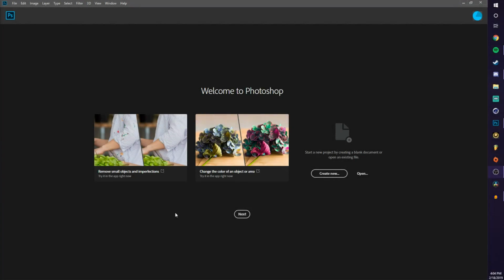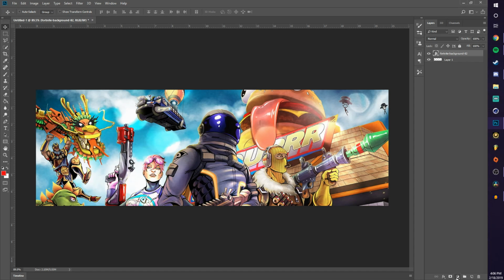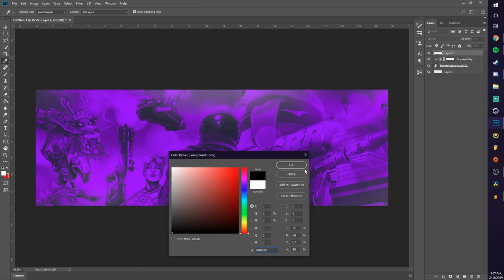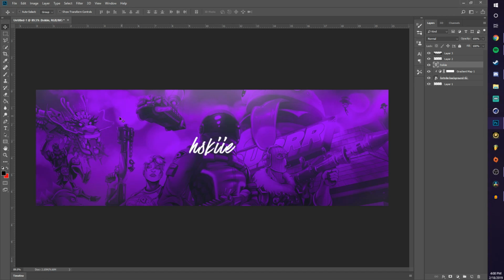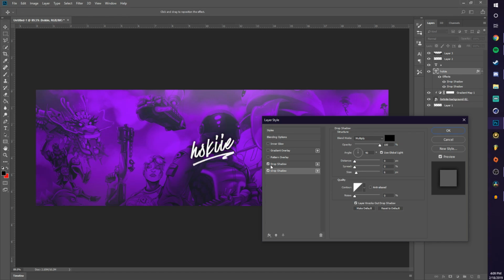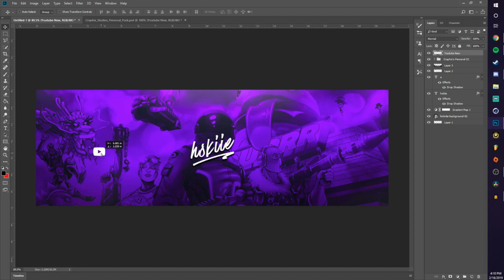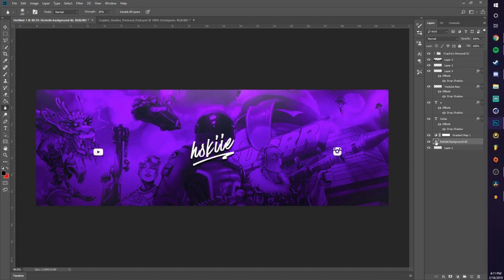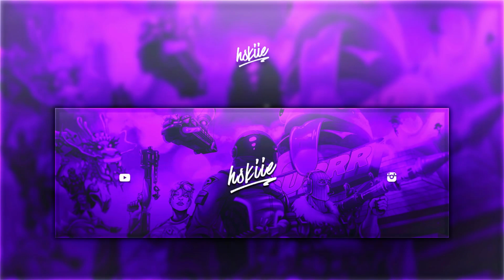How To Create A Simple Twitter Header In Photoshop (CS6/CC) In 2019!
Ladies and Gentlemen, in today's video, I showed you how to create a simple, yet professional looking twitter header. I am so sorry that the audio got corrupted and I pray that I did a good job at revoicing over as I really liked the end result of the initial recording.

Hope you all enjoyed the video, if you did, leave a like and comment what I should do for the next video, but in the meantime, I'll see you guys in the next one!